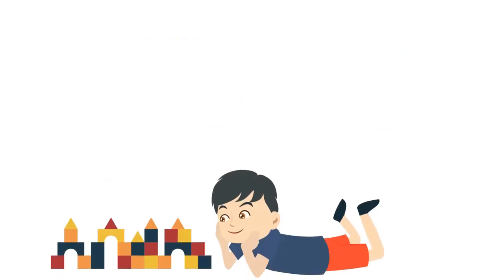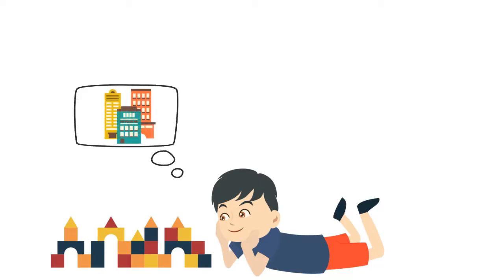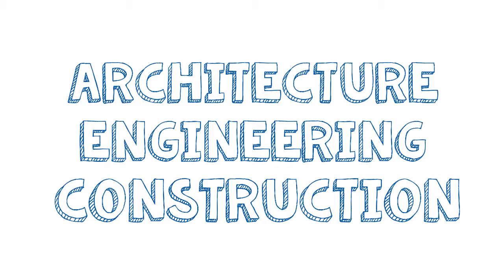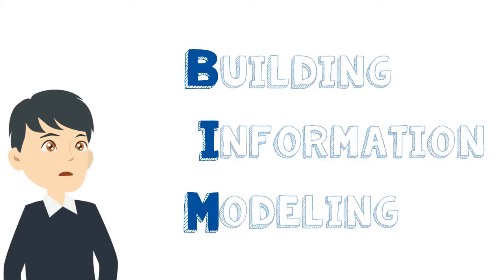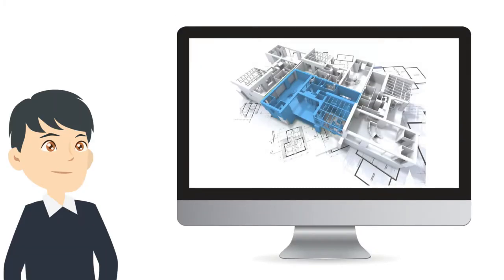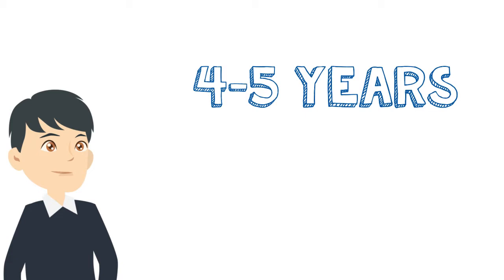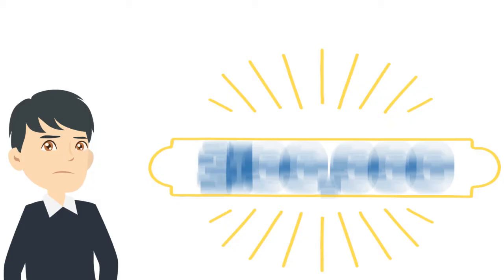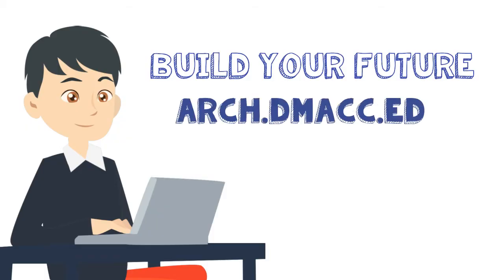DMACC Architectural Technologies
Learn what Architectural Technologies means and what type of career you can train for with just a two-year degree in this field from DMACC.